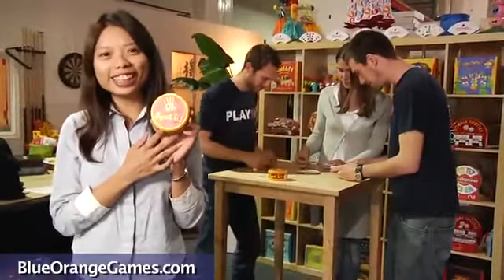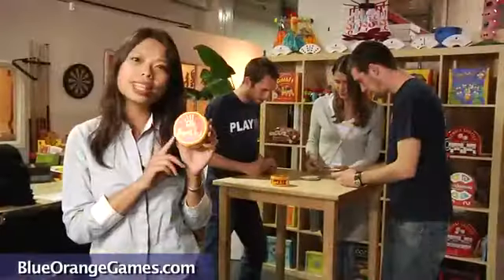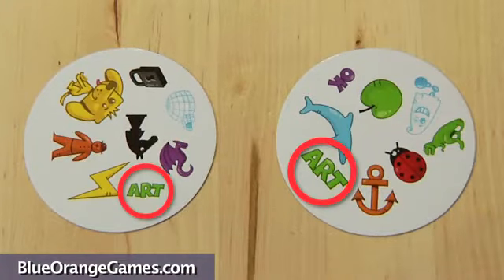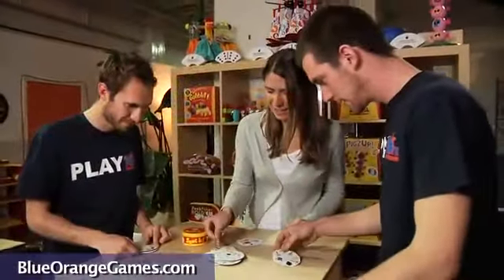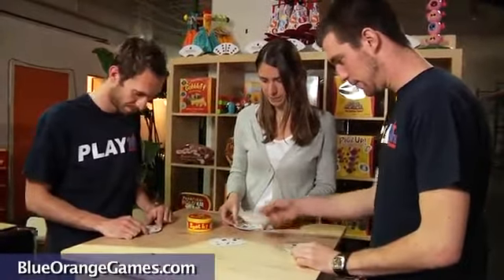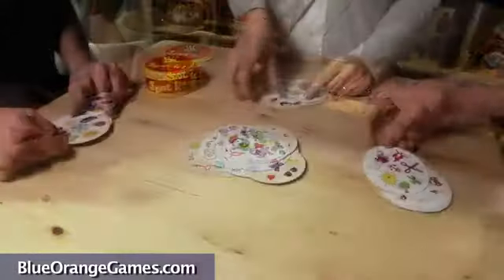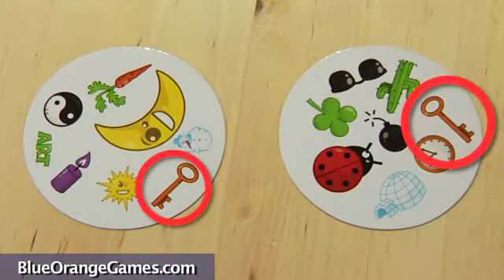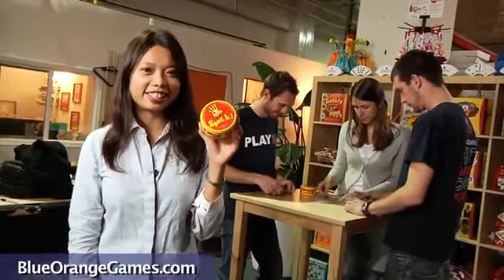Spot It - A sharp eye and a little bit of speed is all it takes to become a Spot it! master.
There is always one, and only one, matching symbol between any 2 cards in this party game.
Spot it and you win!
A sharp eye and a little bit of speed is all it takes to become a Spot it! master.